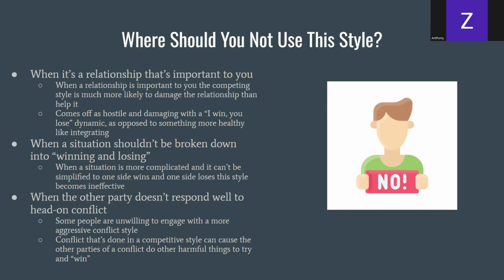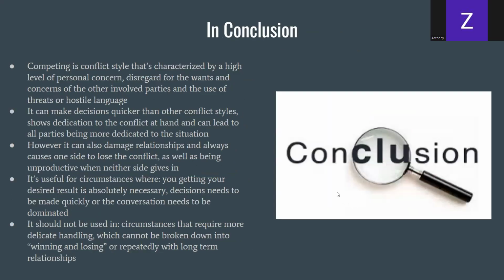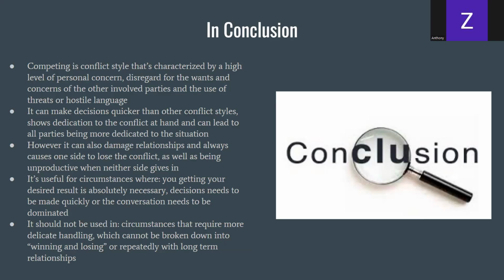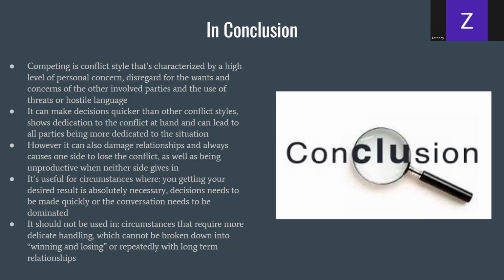COMM-127 Conflict Styles Advantages/Disadvantages - Competing